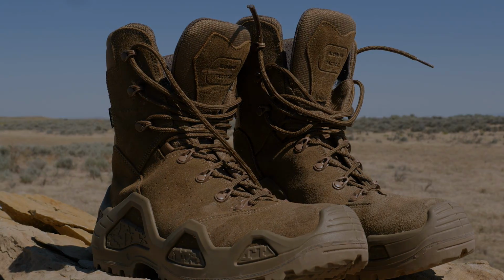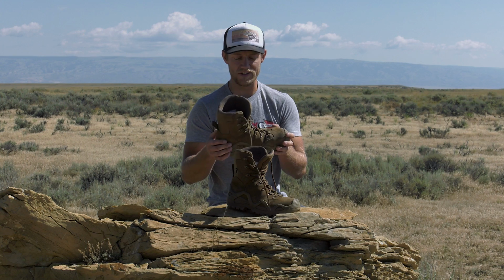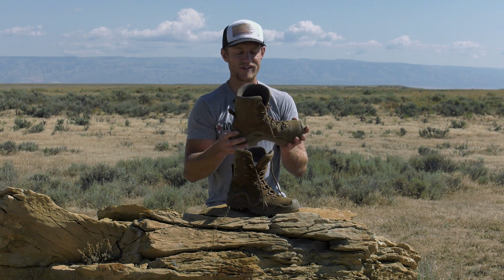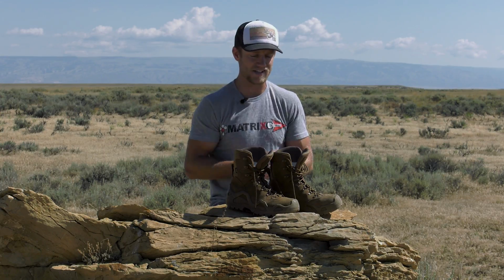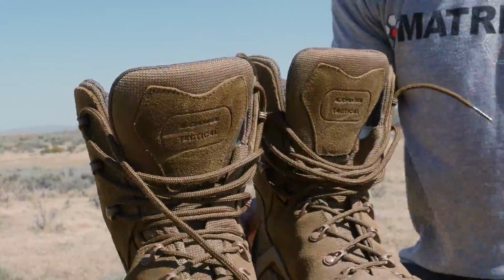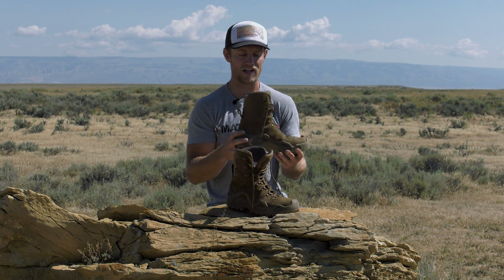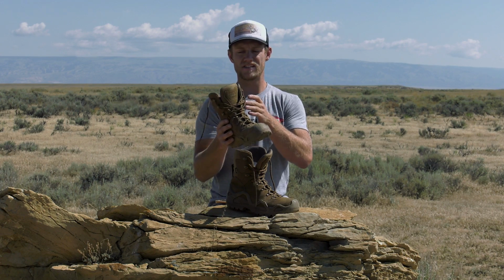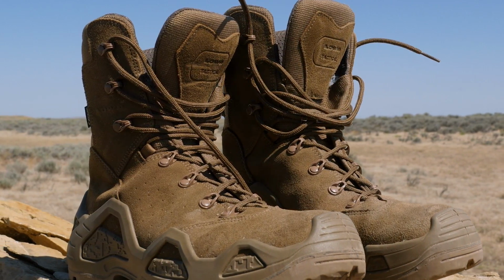Lowa Z-8S GTX Boot Review: Versatile Leather Boots for Hiking, Hunting and More!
Backcountry hiker and hunter Dan Pickar shares his experience with Lowa's new Z-8S GTX Boot. This hiking boot can tackle any task. It's breathable, supportive and designed to keep you going for miles. Pickar reviews his first five miles hiking in a brand new pair. No blisters and dry feet at the end of the day on his first day out with the Lowa Z-85 GTX boots.

Check out Eastmans' TagHub the ultimate hunting research tool! It's digital, customizable with over 500,000 data points